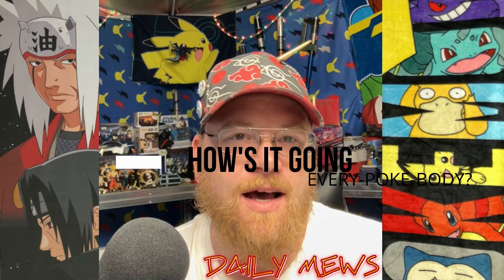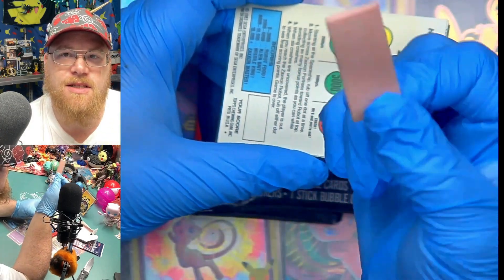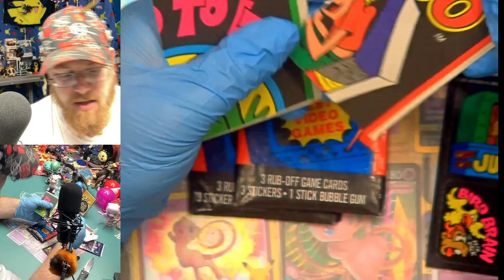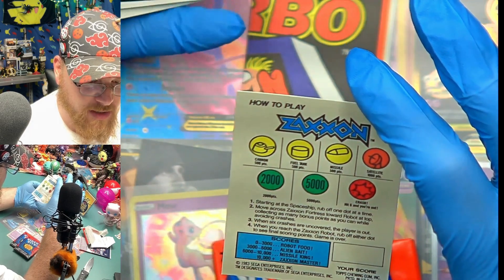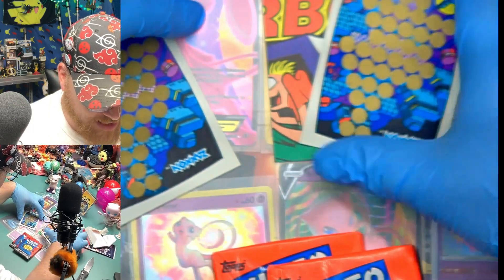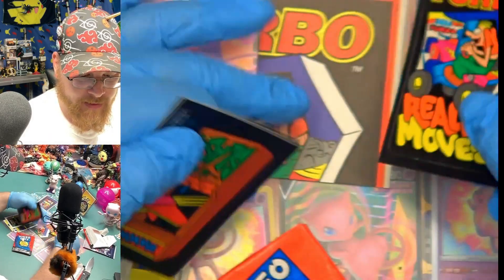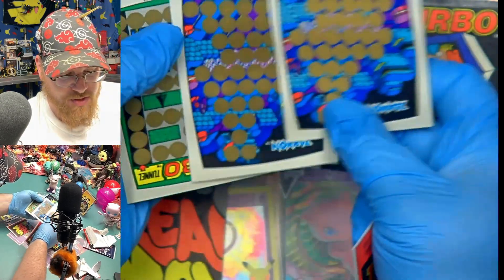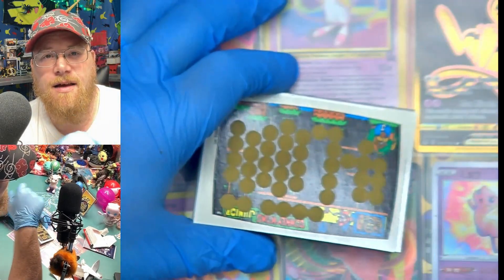Video City | Video Game Scratch Off Game Cards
Join us for an exhilarating adventure as we scratch our way to gaming glory! In this video, we're unboxing a set of Video Game Scratch Off Game Cards. These cards hold the potential for epic in-game items, exclusive content, and even hidden secrets. Will we strike digital gold or uncover rare in-game treasures?